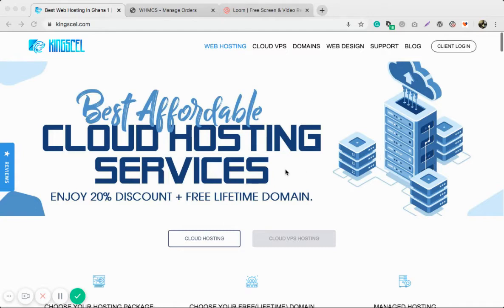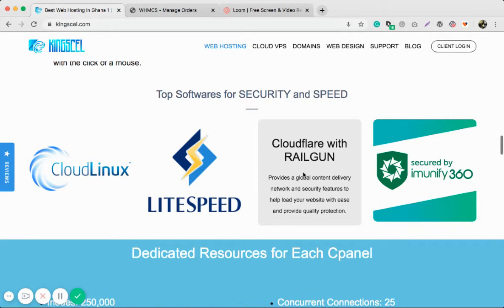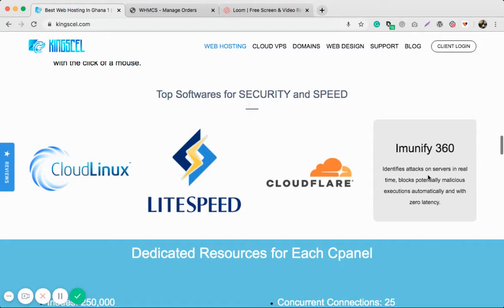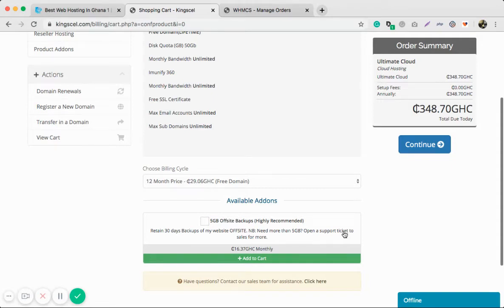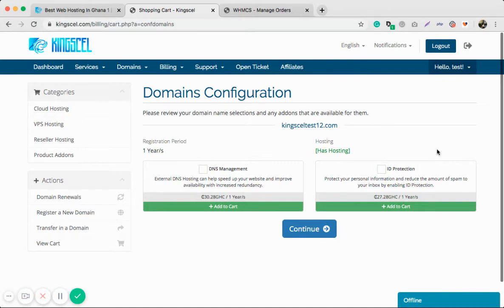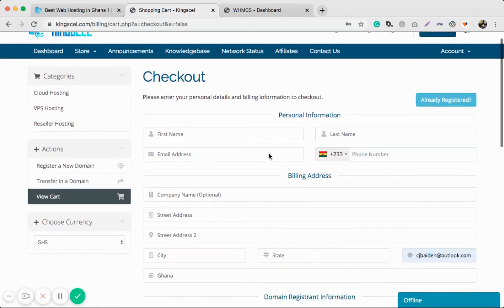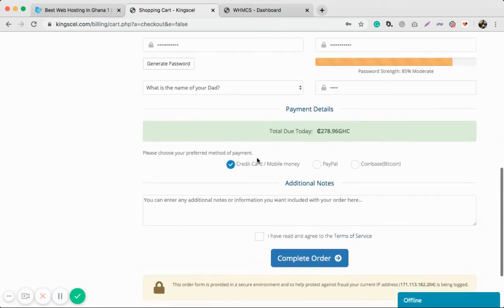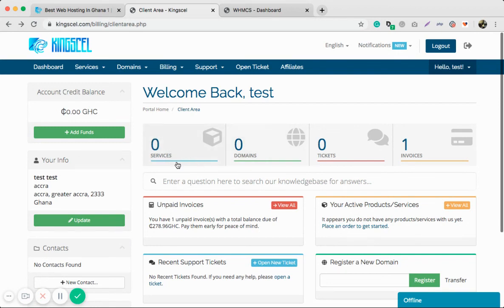Best Web Hosting In Ghana 2020, How to signup | KINGSCEL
Hello guys, welcome to kingscel cloud. We are the fastest and secure cloud web hosting in Ghana. We are also known for our outstanding customer service support. Our servers are highly optimized by WordPress.

In this tutorial, we demonstrate how you can easily signup to our web hosting services and enjoy :
Free LIFETIME domain

Talk to us on live chat, WhatsApp or shoot us an email, we are always glad to be of service to you.